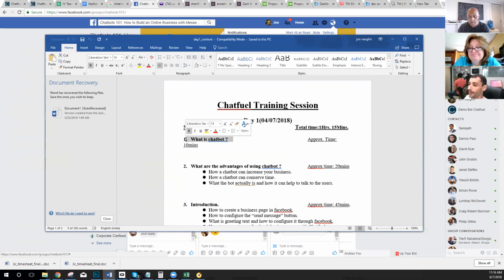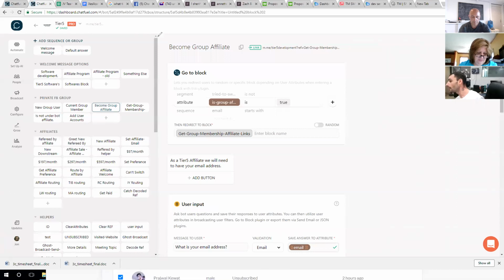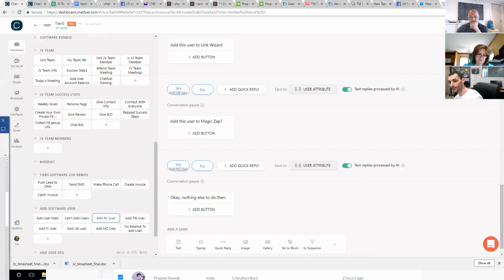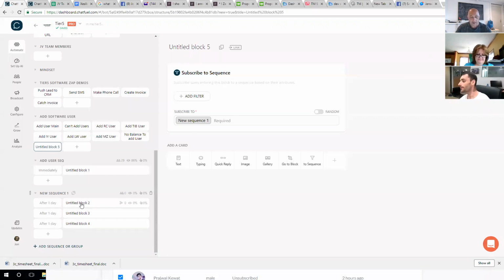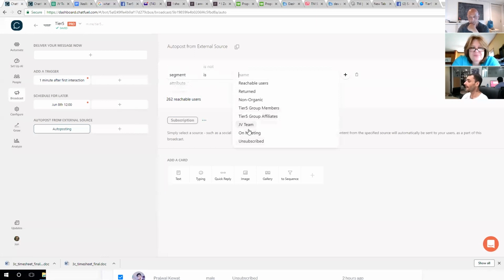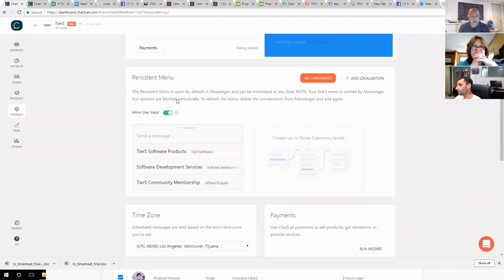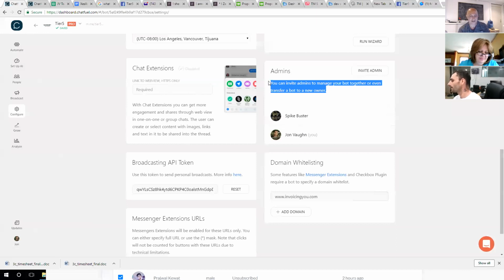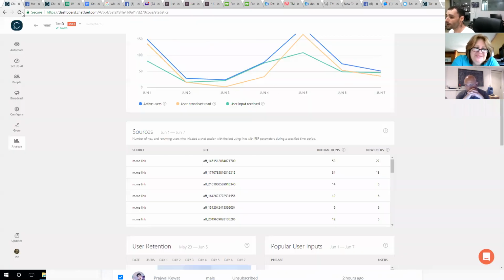Basic Chatfuel Training with Jon Vaughn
Jon Vaughn, Tier5 CEO takes your throught Chatfuel Dashboard and TABS.